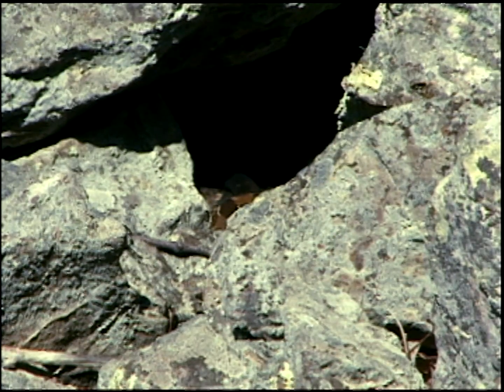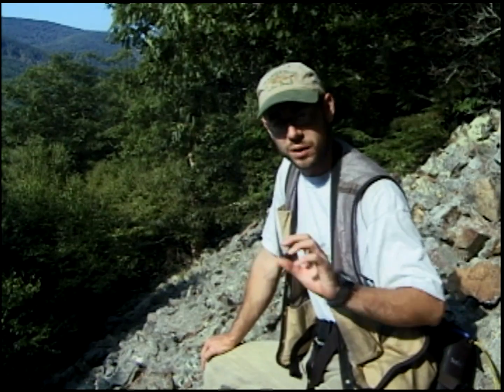Timber Rattlesnake Survey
On a rattlesnake survey in Virginia's Allegheny Mountains led by David Garst, a Virginia Tech graduate student, VDGIF biologist Mike Pinder and VDGIF cameraman Ron Messina were able to find and photograph both black and yellow color phase adult rattlesnakes, as well as several neonates (newborn) animals. Timber rattlesnakes bear young only every three to five years, and adult snakes can live up to 30 years. The rocky, exposed area where the snakes were found is used by gravid (pregnant) females throughout the summer. This video follows Garst as he conducts a rattlesnake survey for a research project that will ultimately help the Department better understand issues challenging timber rattlesnakes and provide recommendations on how to protect them.

Virginia Standards of Learning:

The Timber Rattlesnake video discusses the relationship between the rattlesnake and it food sources, supporting the predator/prey Standards of Learning in Science.  The video also discusses other habitat needs of the rattlesnake, addressing concerns for the future of the snake's ecosystem.  Use the video to begin the discussion for these Science Standards of Learning: 4.5, 4.8, LS.4, LS.5, LS.7, LS.11, LS.9, LS.10, Bio.9, Bio.10.